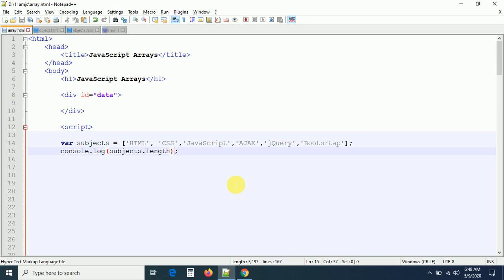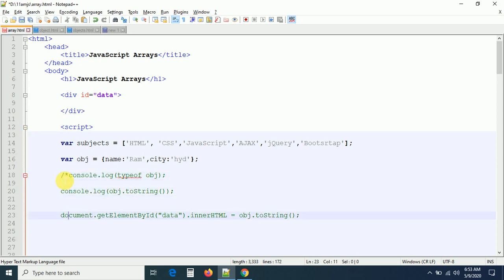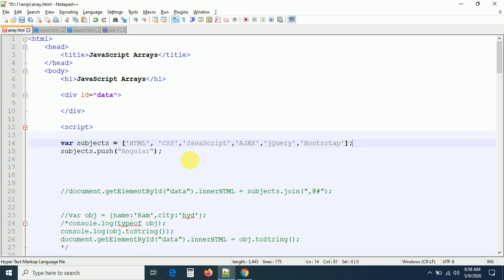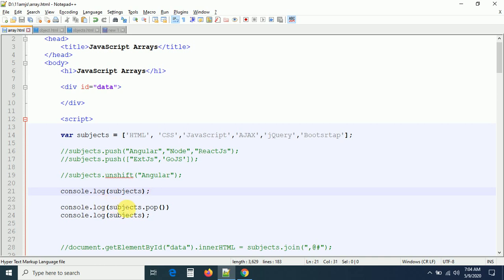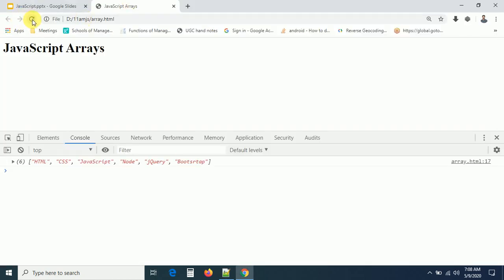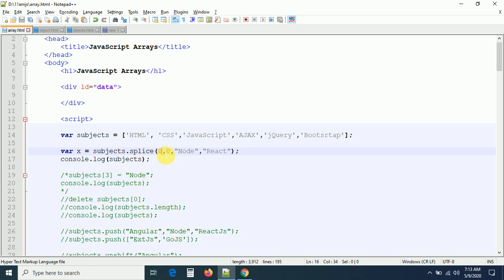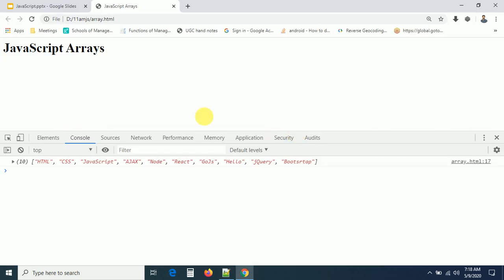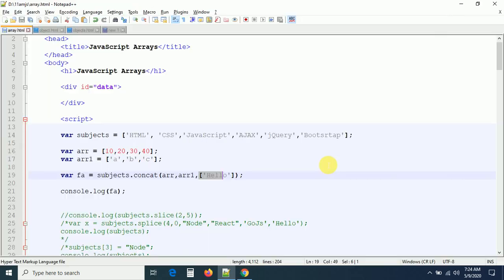17 - Arrays in JavaScript | Array Methods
Difference between toString() and Join().
Adding and Removing elements from an array